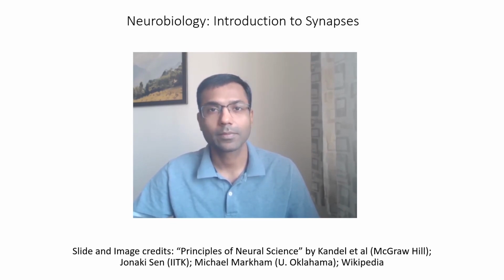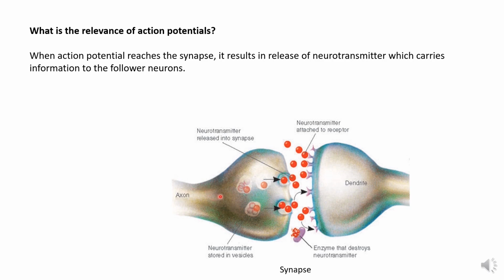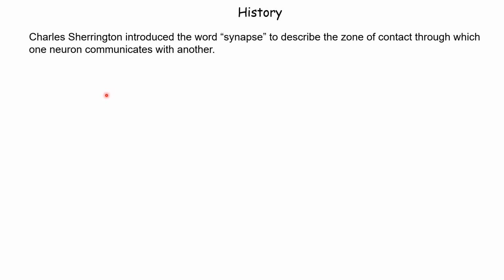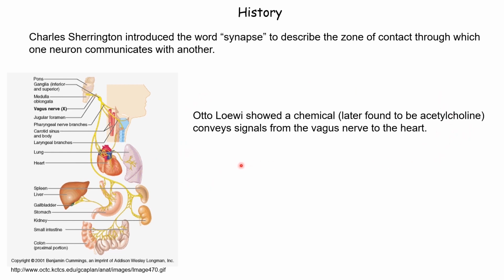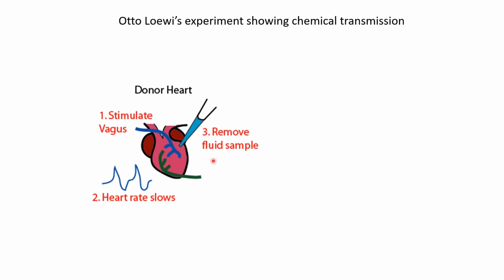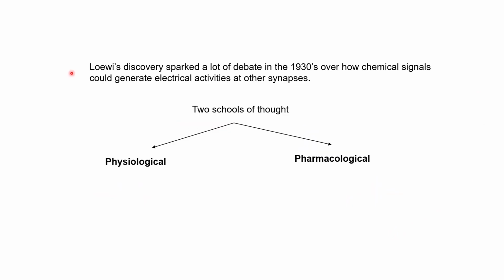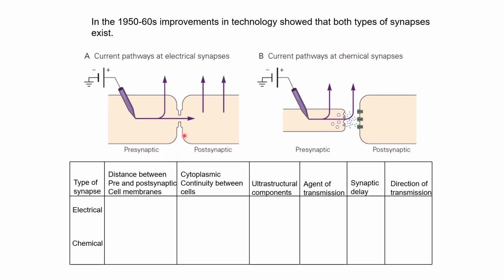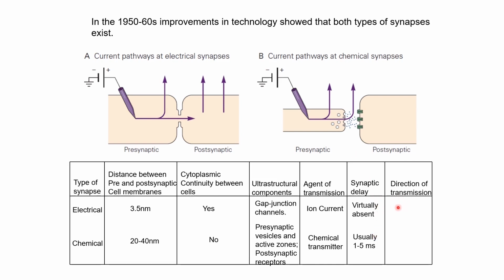Lecture 04 Module 01